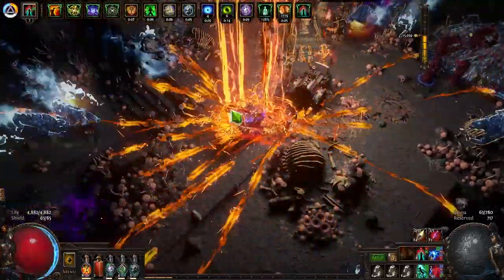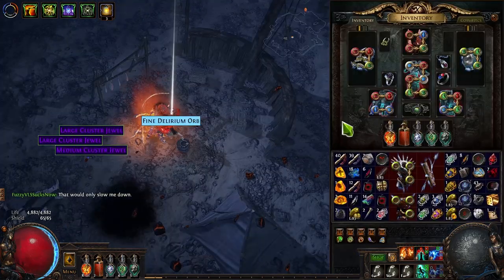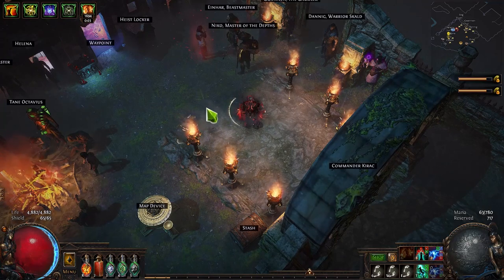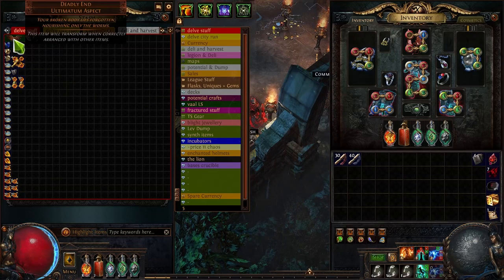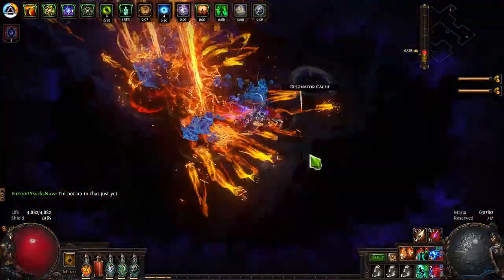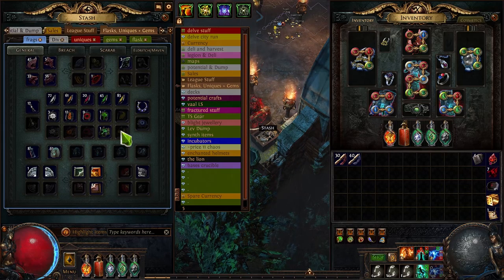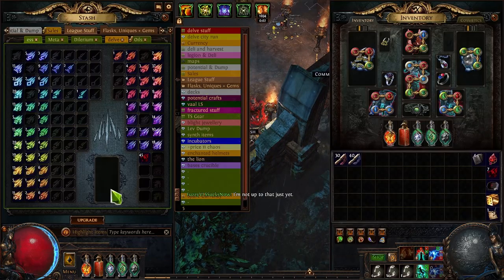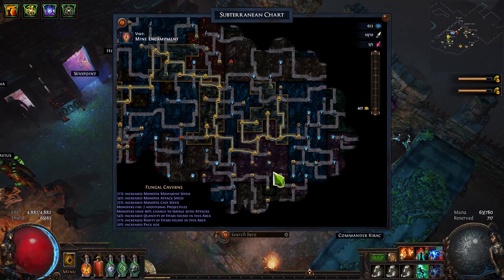Delve & Mapping Hybrid Atlas Strategy 3.21 Crucible Path of Exile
Video showcasing my current Atlas Strategy that is a hybrid of both a profitable mapping strategy combined with Delve

Quick Atlas Start Summary:
Run maps with Gilded Legion Scarab and any Sulphite Scarab. Use Sacrifice Fragments in the other 2 slots.

Run Deli Mirror, blast Legion, kill Essences, collect Sulphite and get to map boss before mirror expires.

When you are bored mapping switch to Delve with full Sulphite and aim for: Cities, Fossils, Azurite & Bosses. Take lots of dynamite and flares with you and explore side paths and blow up walls as you progress. When you have upgraded the Voltaxic Generator to a level you are happy with spend any azurite you get on primitive chaotic resonators from Niko and sell in bulk on trade

Delve gets harder the deeper you go so find a depth that works for you.